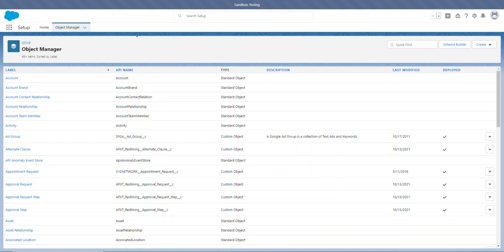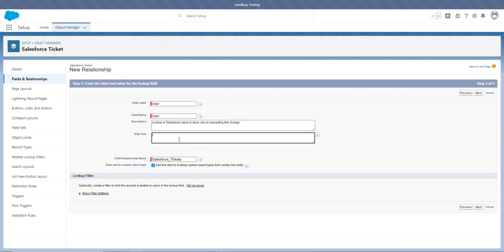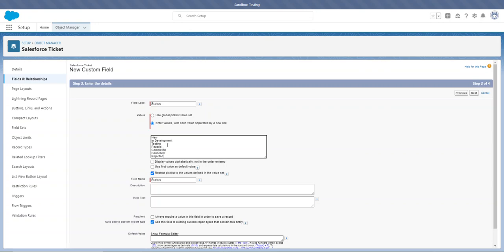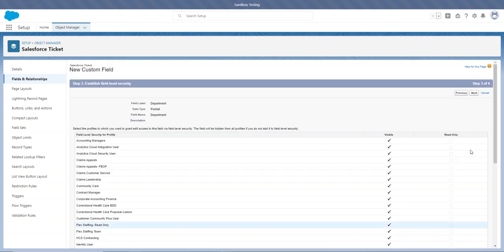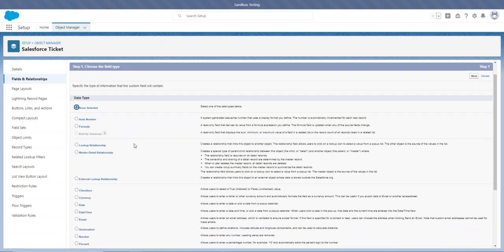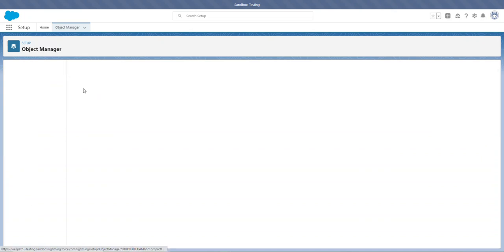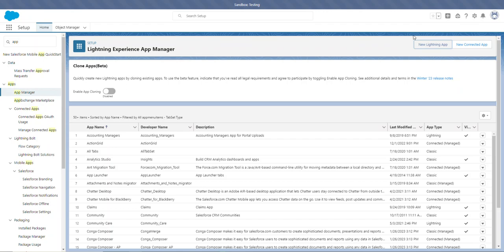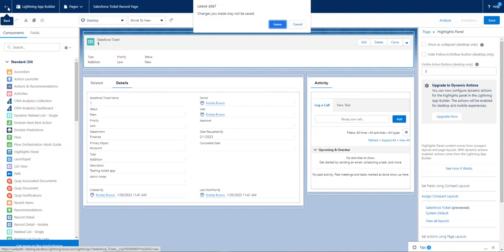Build Salesforce Ticket Tracking System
Create a custom object in Salesforce to track tickets (for bugs or change requests).